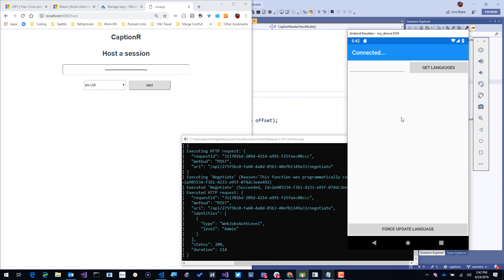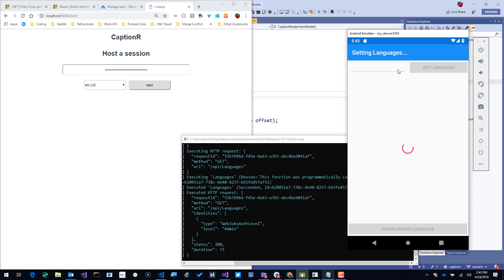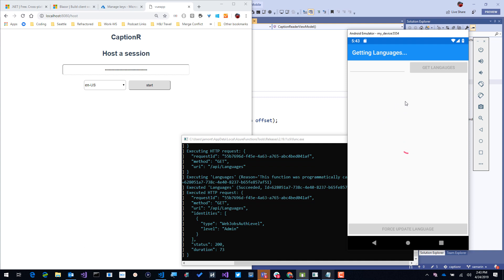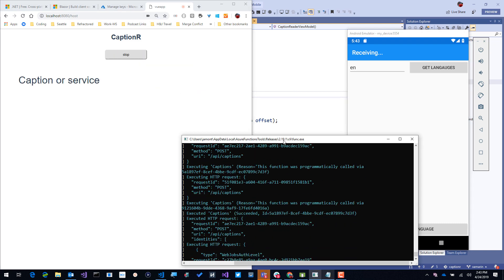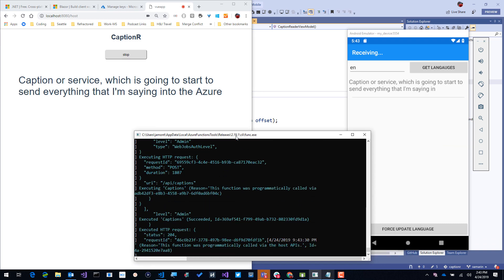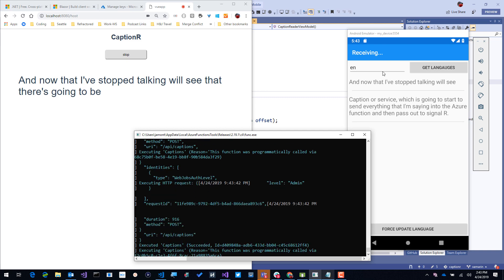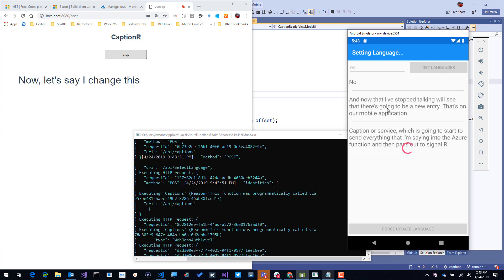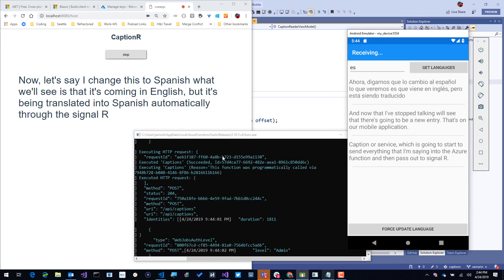CaptionR: Live Translations for Xamarin Apps with C#, SignalR, and Azure Functions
Serverless real-time captioning and translation using:

Microsoft Azure Cognitive Services - Speech-to-Text JavaScript SDK
Vue.js (website)
Azure Functions (C#)
Azure SignalR Service (Azure Service)
Xamarin (C# Mobile Apps)